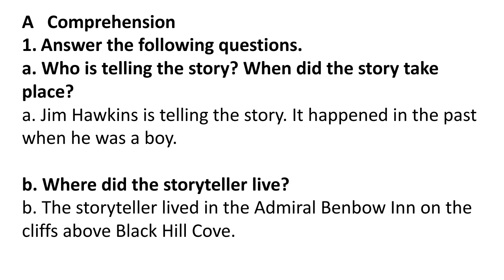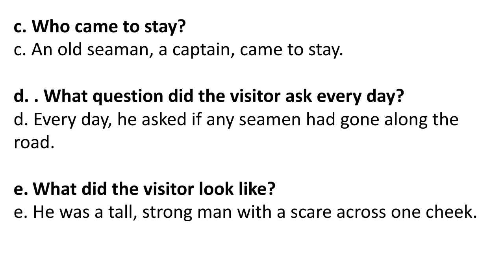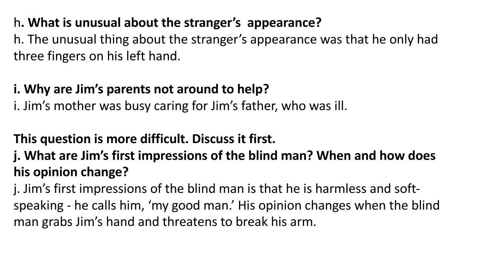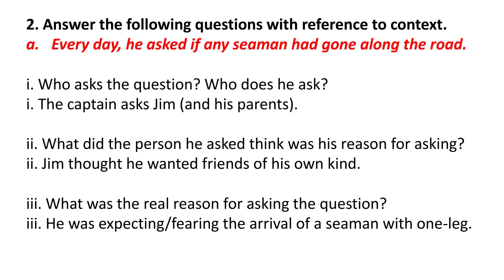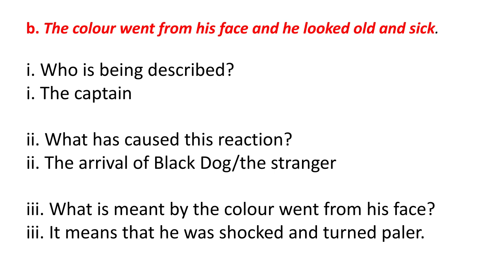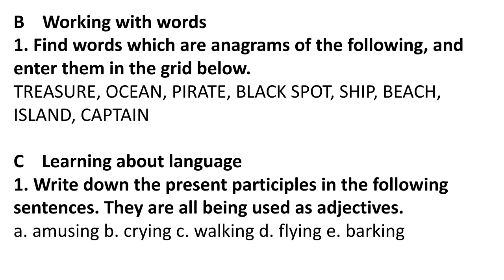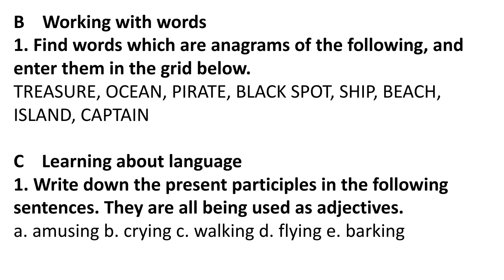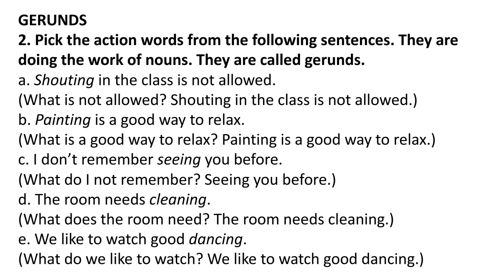The Black Spot: Book 5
home school with school teacher